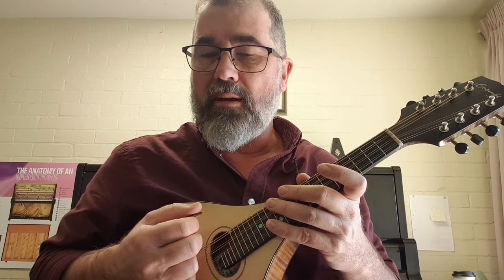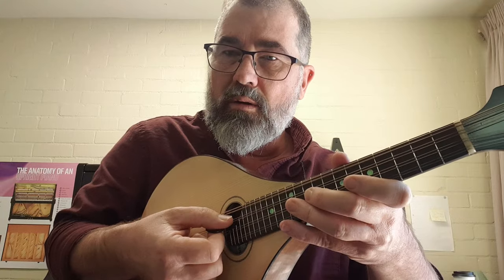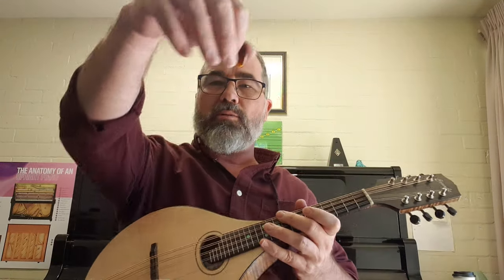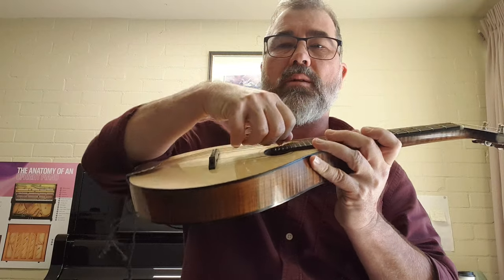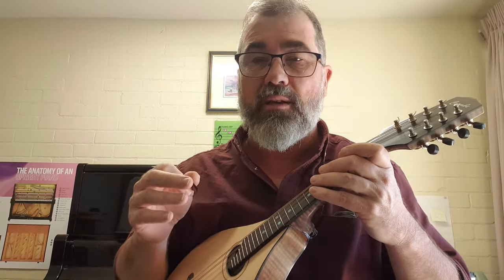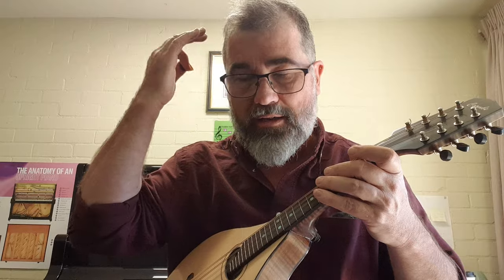Mandolin Right Hand Warm Ups!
Try these drills as a daily warmup to improve picking accuracy.